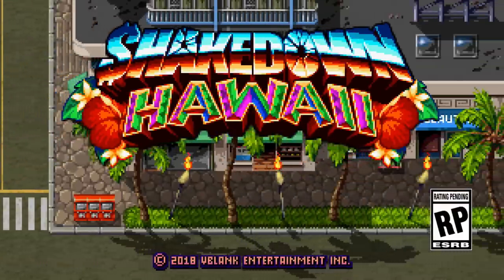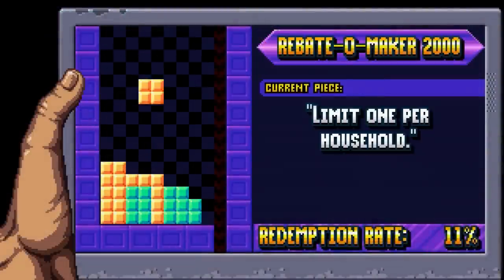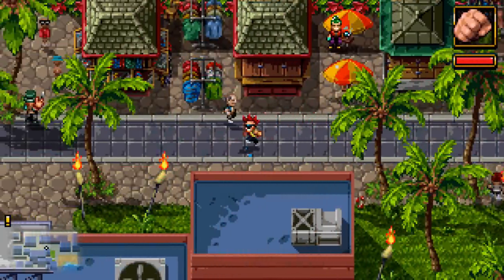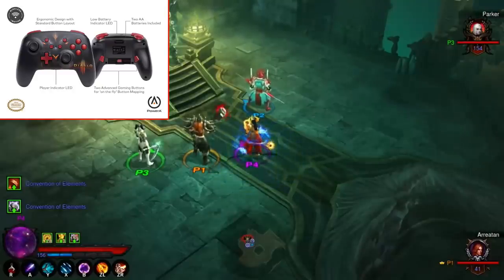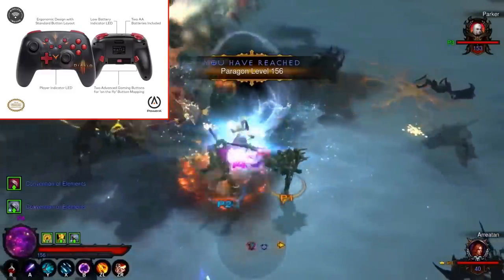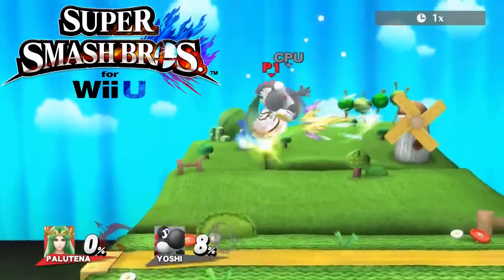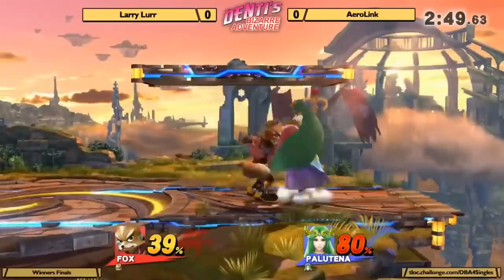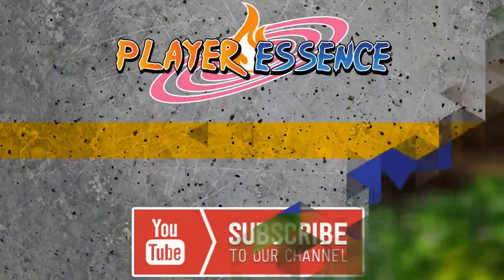Nintendo Switch - New Shakedown Hawaii Info, PowerA Diablo 3 Controller HYPE & Paluenta in Ultimate!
Nintendo Switch news: Shakedown Hawaii gets a release window and bunch of new info, PowerA's new Diablo 3 controller is HYPE and Palutena in Super Smash Bros. Ultimate!
Timestamps:
Shakedown Hawaii
0:07
Diablo 3 PowerA
3:56
Smash Ultimate Palutena
7:05
Sources: